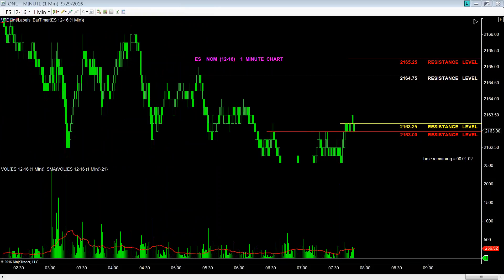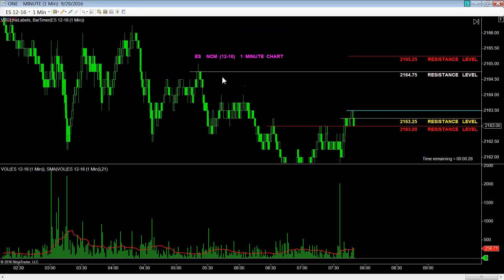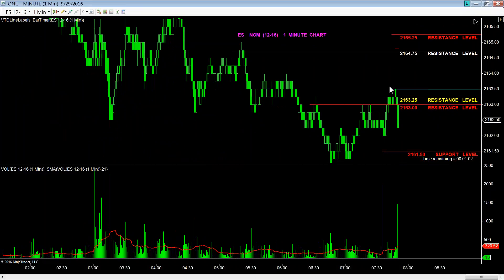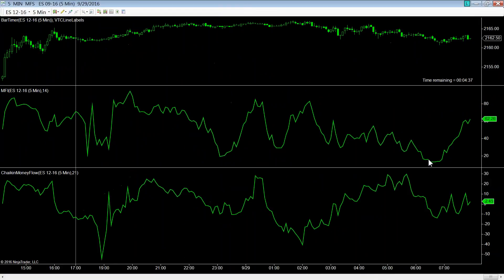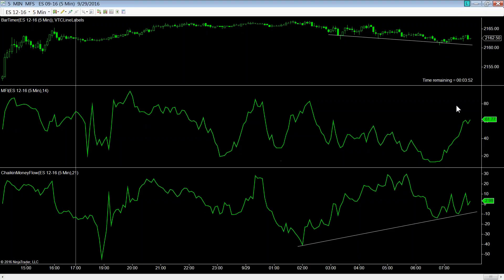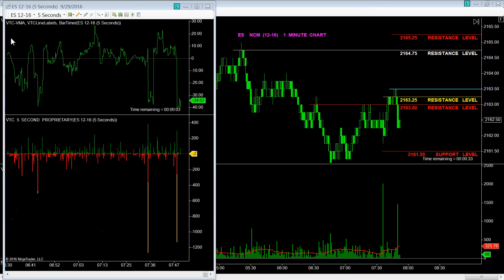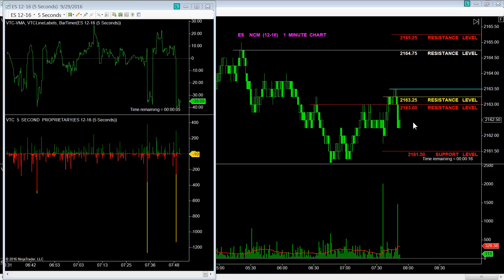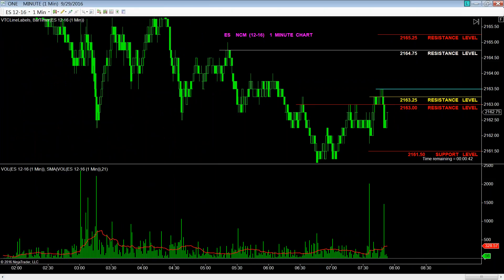How to Trade E-Mini Futures: The Blueprint of a Champion (2)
See this Risk Control Example Trade, then learn more from our newly re-designed Risk Disclosure